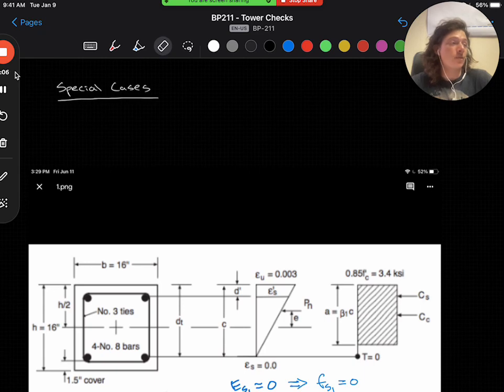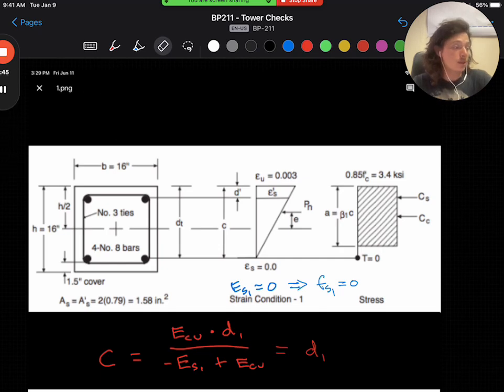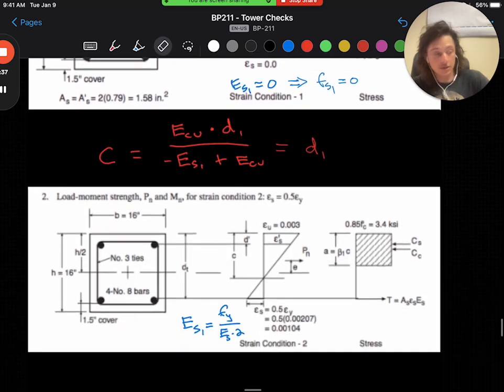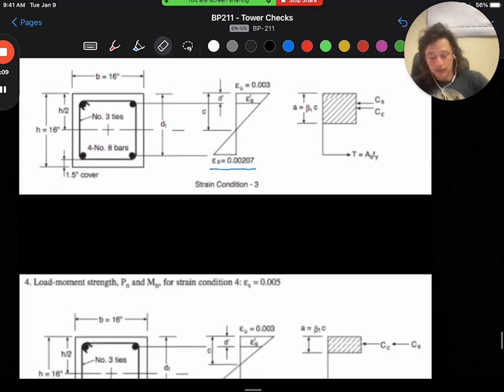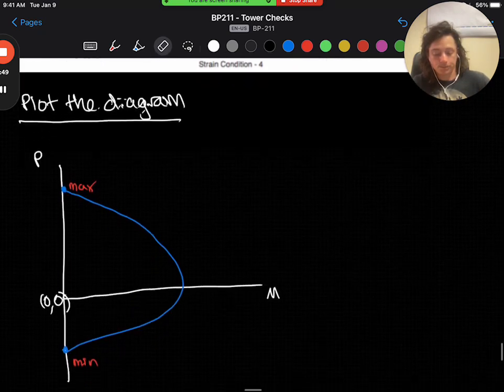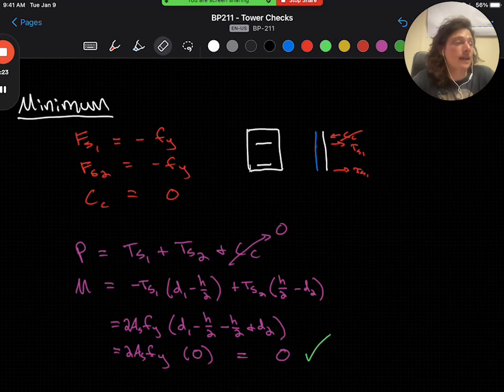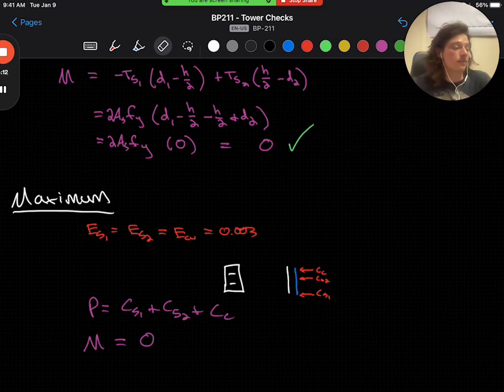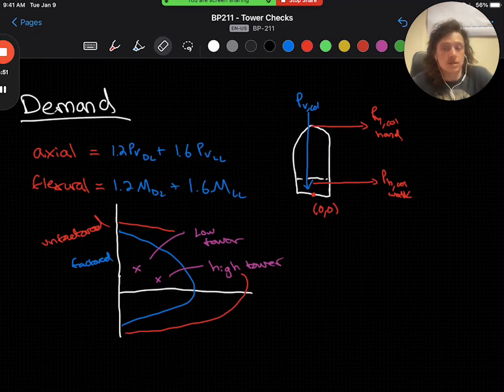BP211 - Tower (Biaxial Special Cases and Demand)